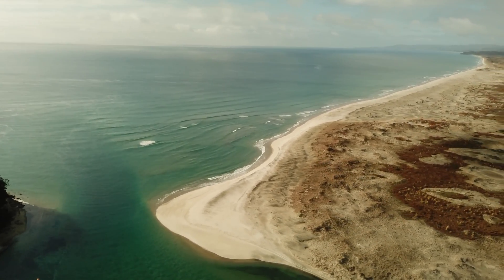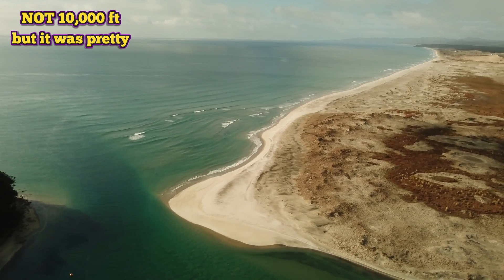HOW The Missing OceanGate Submarine Imploded | Insanity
How the missing OceanGate Submarine Imploded, and why this all could have been avoided in the first place. Why billionaires even risked their lives on this con job of a company is INSANE to me. Also, we touch on the science behind the implosion and the speed at which the lives onboard the imploded submarine were lost.